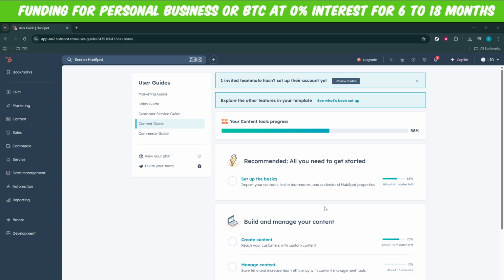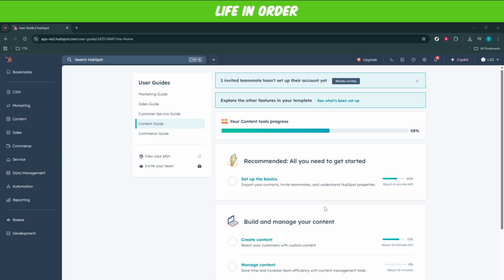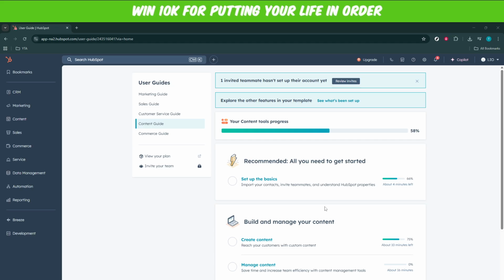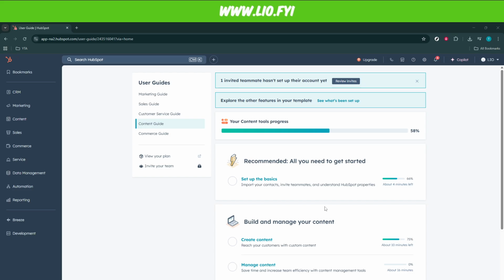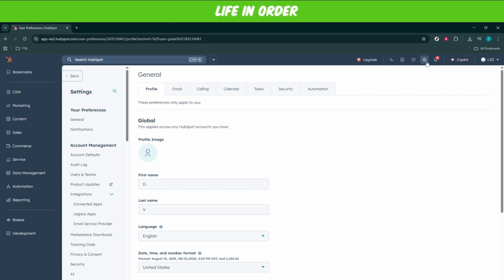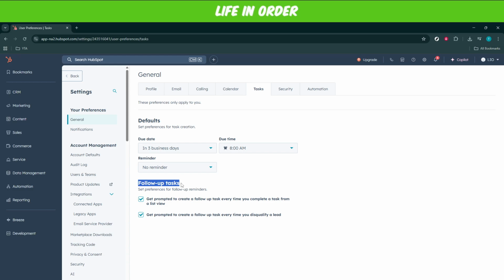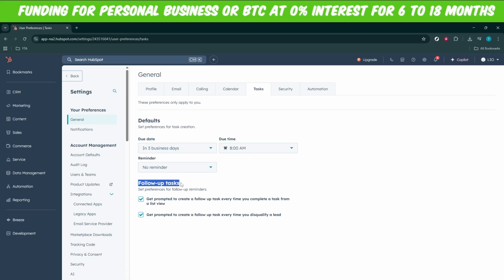How to Schedule Follow Up Tasks HubSpot 2025